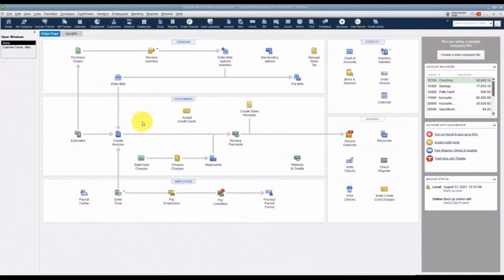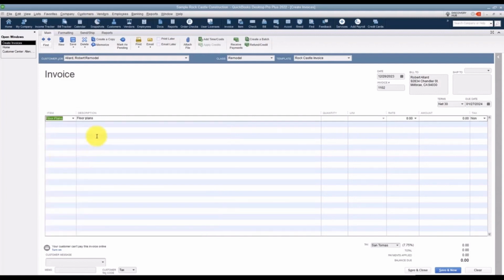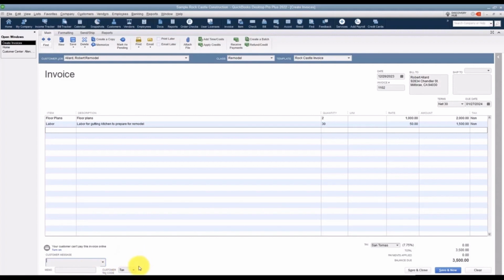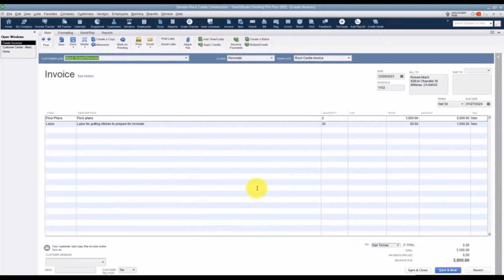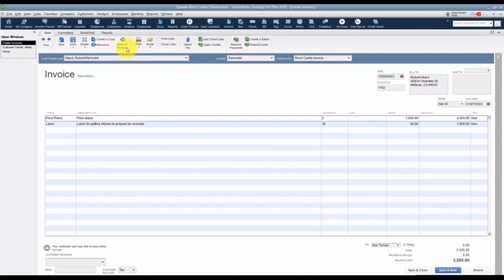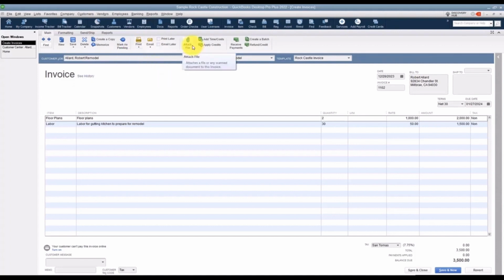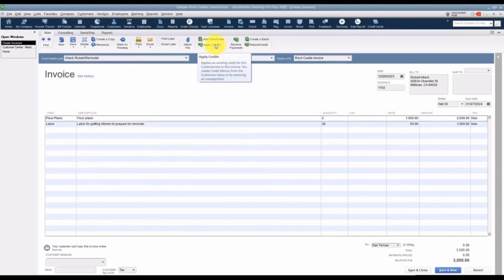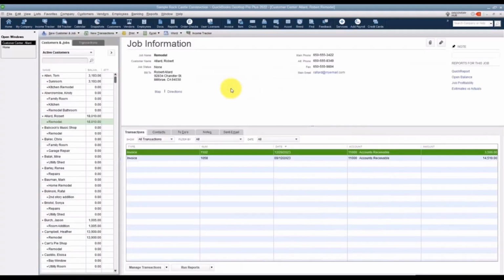Phần 19 : Invoicing Customer for Product and Service